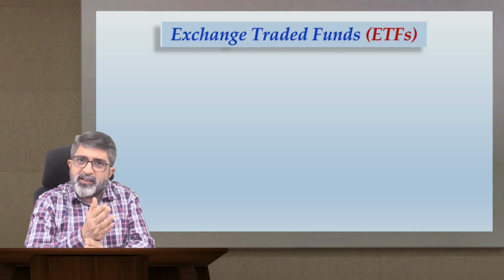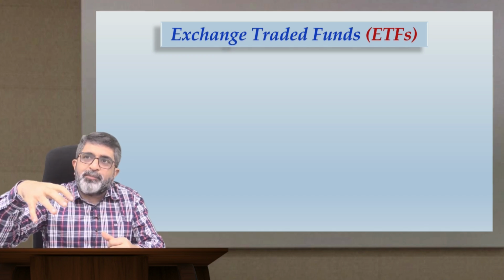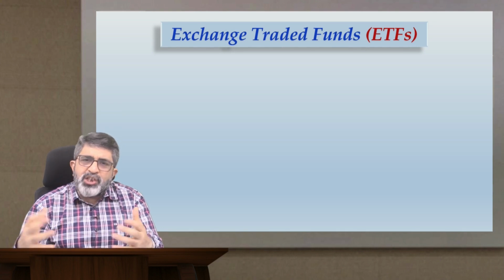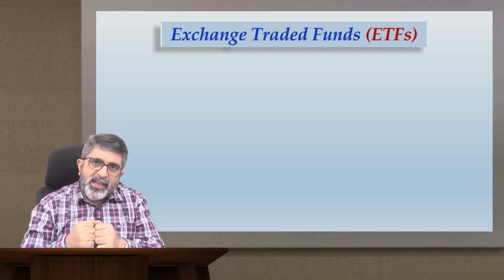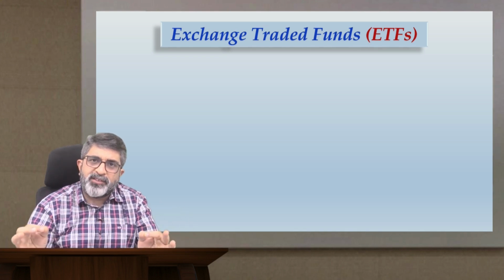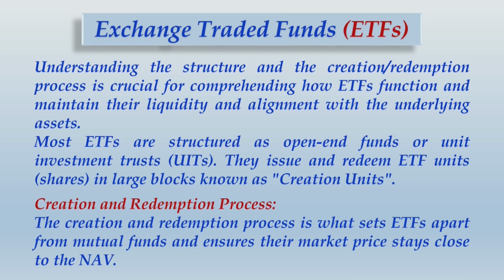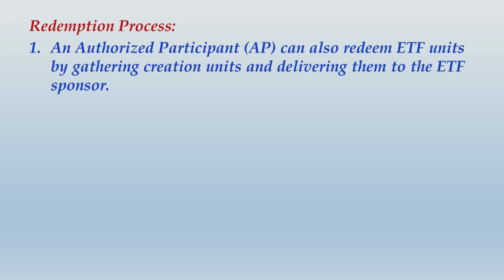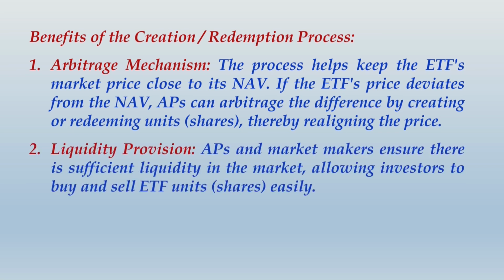Exchange Traded Funds (ETF) - Part 3 | CA Final AFM, CFA Level 2, CMA Final SFM